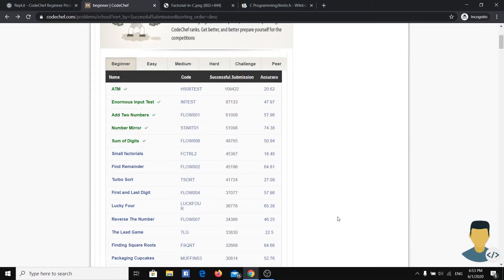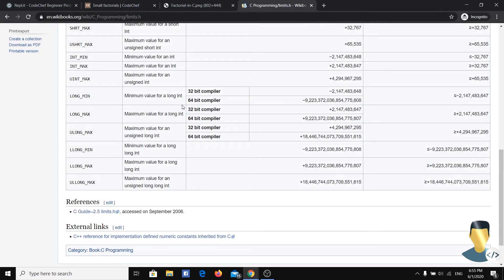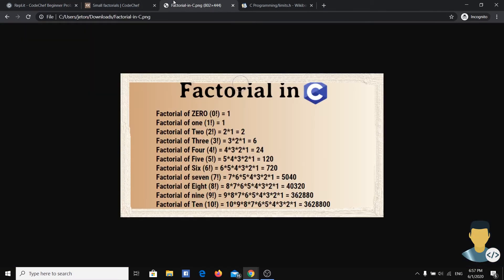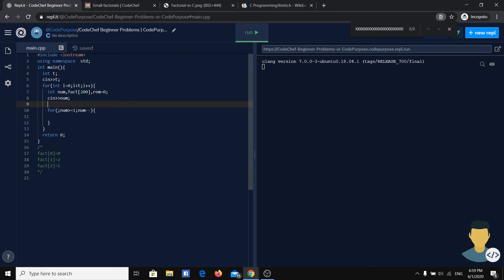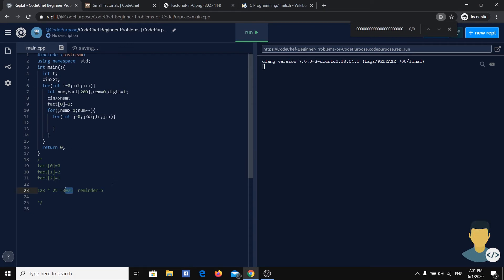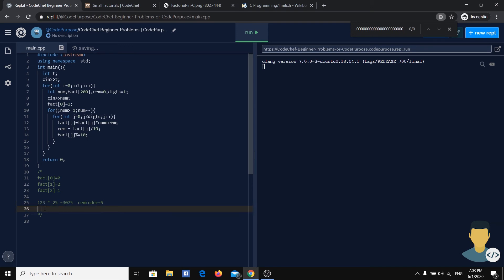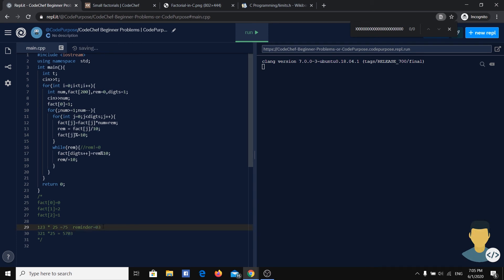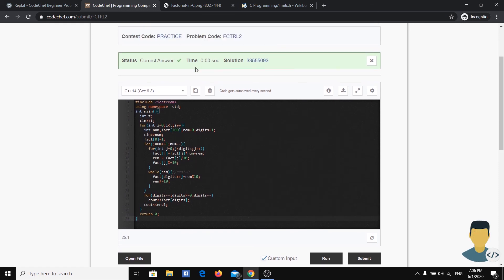Problem 6: Small Factorials / FCTRL2 | CodeChef Beginner C++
In this video we are going to solve the 6th problem of CodeChef's Beginner problems (Small Factorials / FCTRL2).

Problem:
You are asked to calculate factorials of some small positive integers.

For source code of this and other problems in the playlist follow this link to our